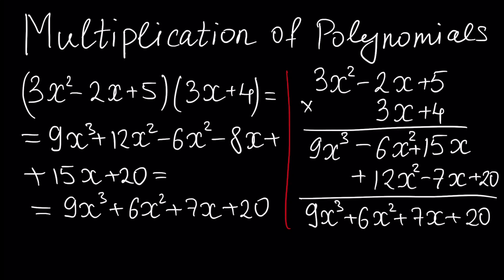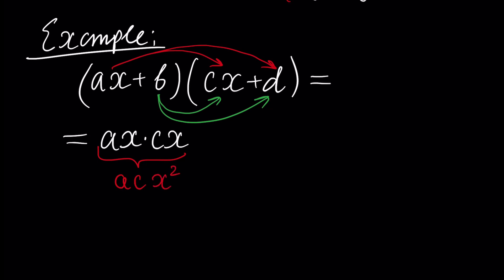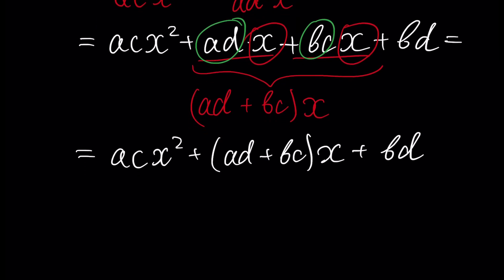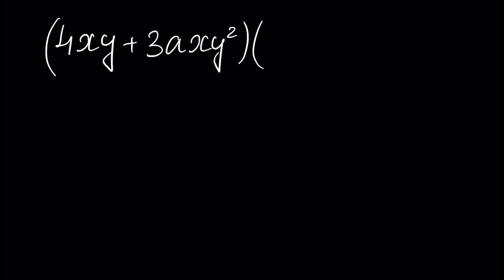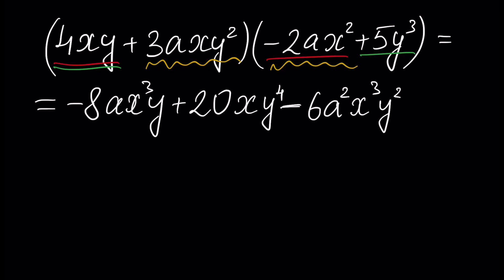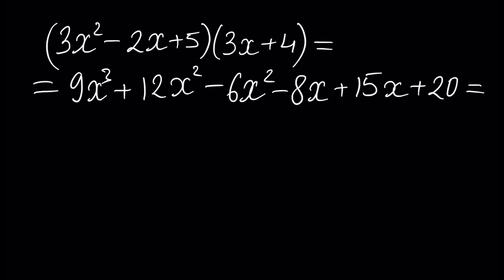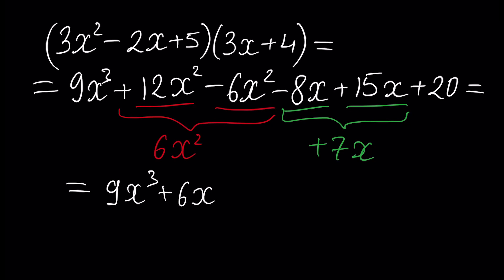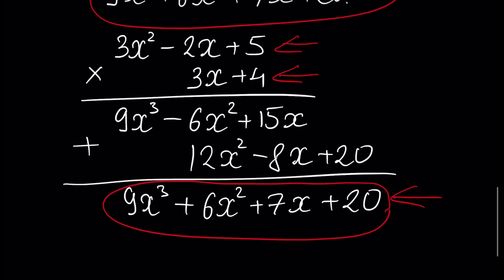Multiplication of Polynomials (Math Tutorial. Algebra#5)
In this Tutorial we will learn Multiplication of Polynomials using two methods.